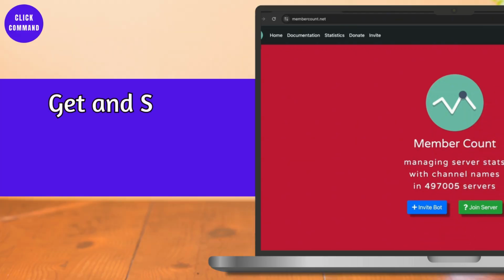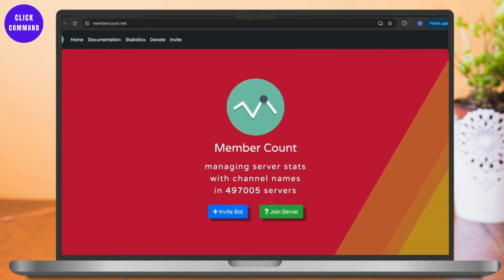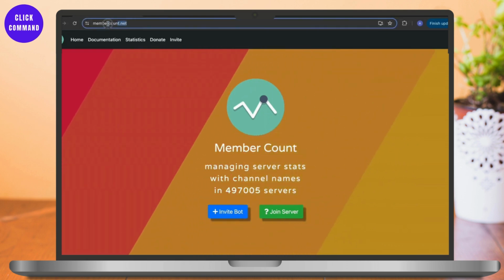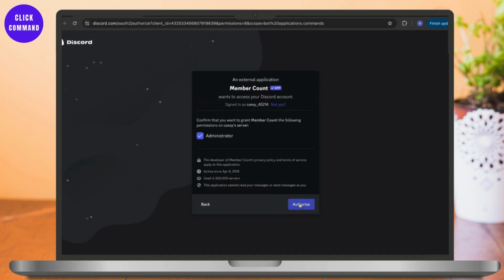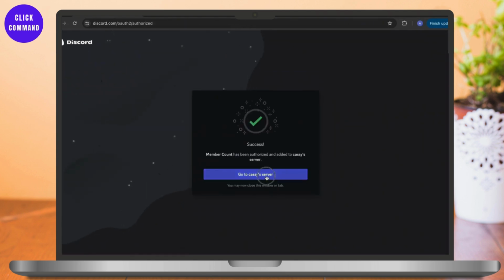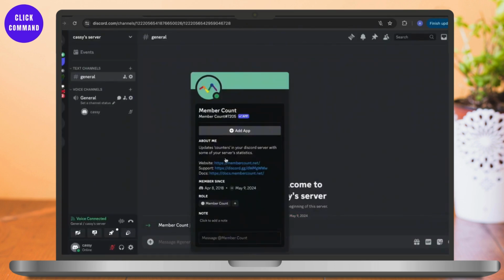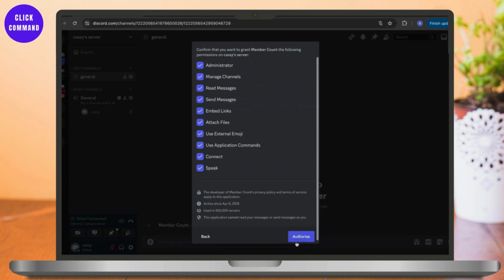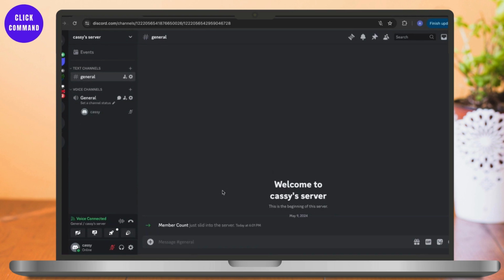How to Get and Set Up Member Count in Discord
Learn how to easily get and set up a member count in Discord with this simple step-by-step tutorial. Whether you're managing a server or want to keep track of your community's growth, this guide shows you how to add and configure a member count bot on Discord.

In this video, you will discover how to set up a member count bot, how to add it to your Discord server, and how to customize it to show your server’s member count accurately.

0:20 Step 1: Adding the Member Count Bot to Your Server
0:35 Step 2: Setting Up the Bot
0:55 Step 3: Customizing the Member Count Display